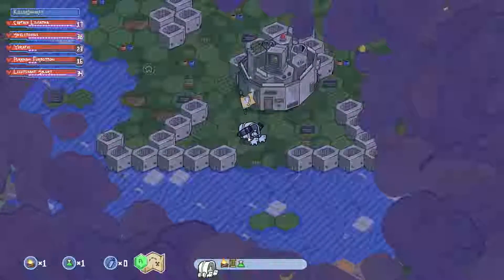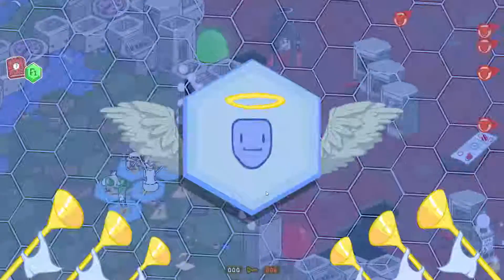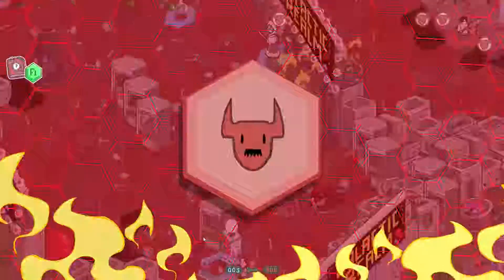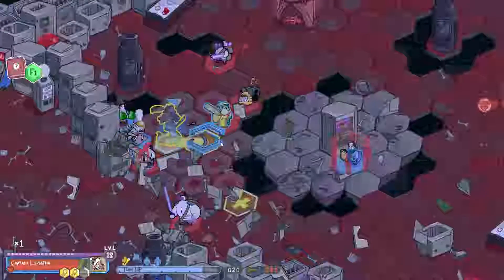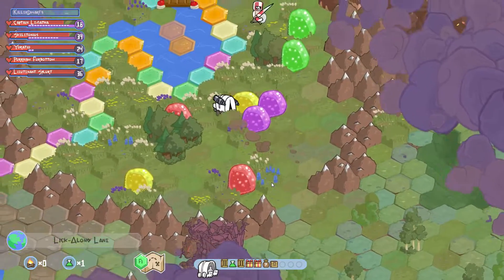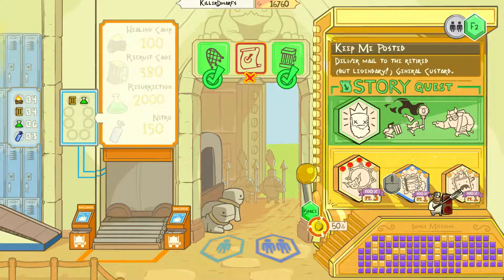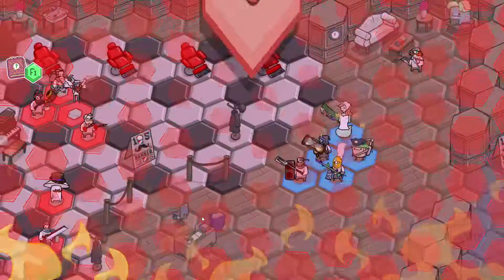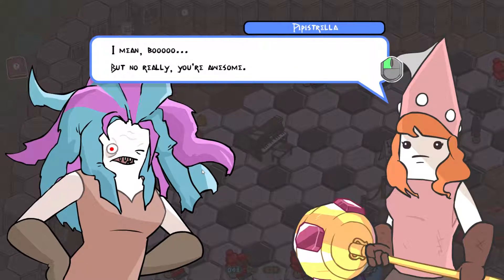Pit People Episode 25: Galactic Realms/ Groomer Has It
Nick and his team help defeat the evil Quartermaster, and they help a barber get rid of a witch.

Leave some feedback in the comments to help us improve our content!